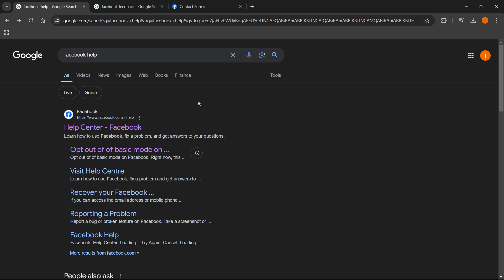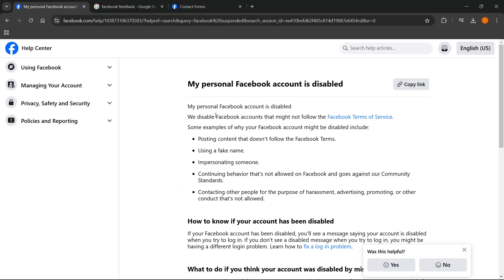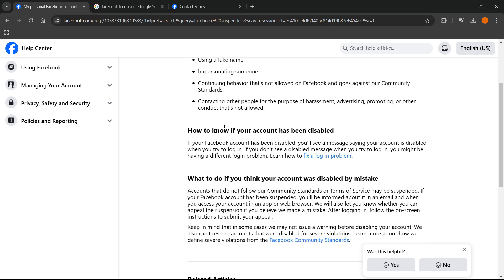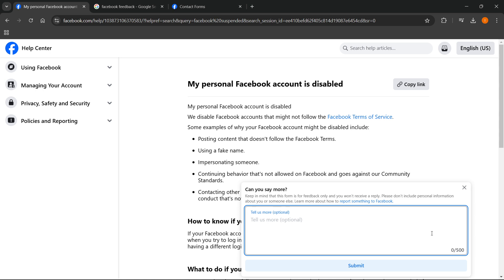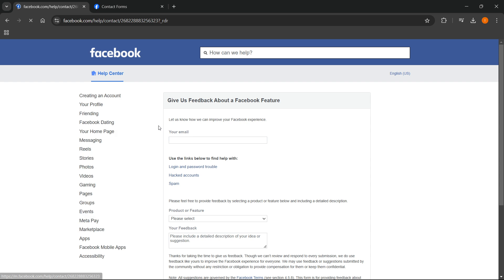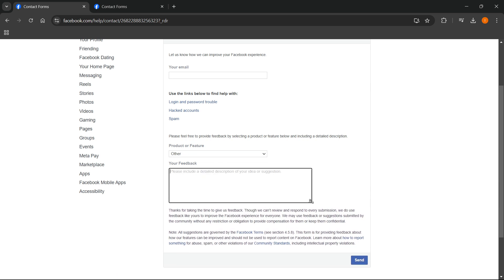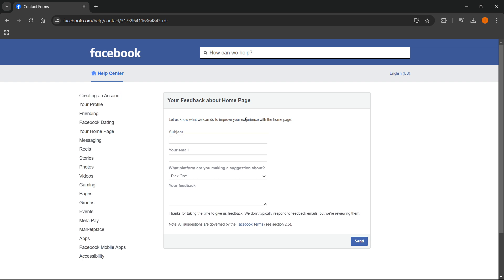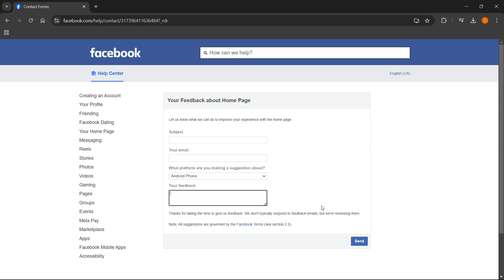Facebook Account SUSPENDED 180 Days (2026 FIX)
In this video, I'll show you how to fix facebook account suspended for 180 days easily in 2026. This is a full guide on how to fix facebook suspended 180 days.

In case you've been trying to fix facebook suspended account, this is the video you need to see!